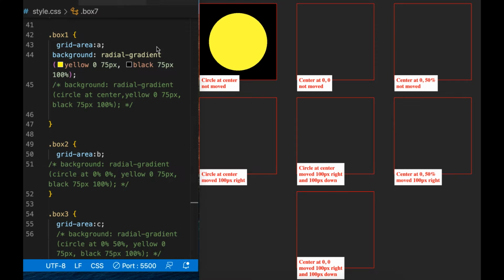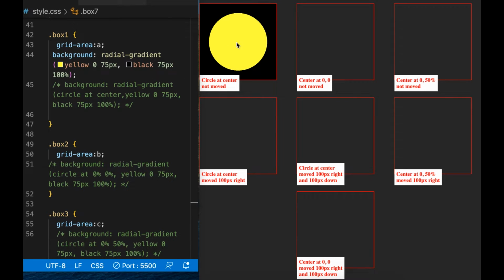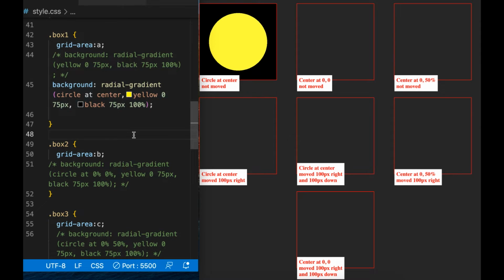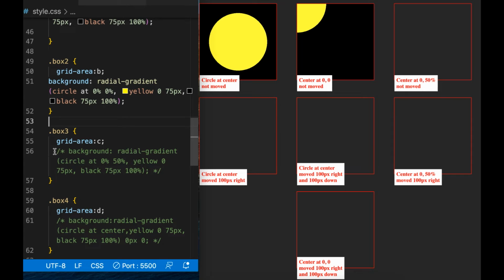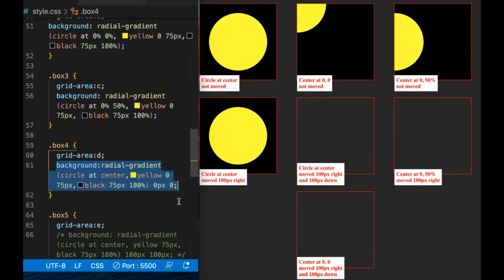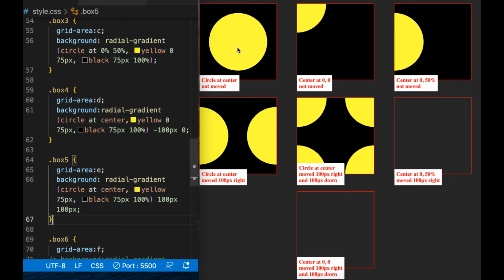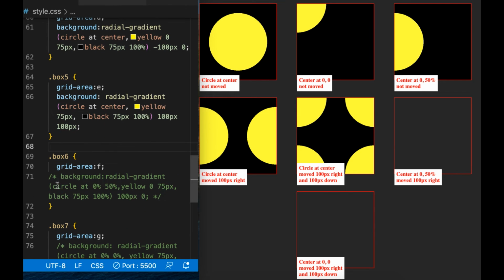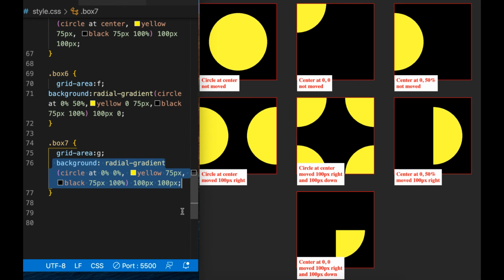Did You Know This CSS Radial Gradient Trick?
Peter from Tilret Web Design shares a little-known trick regarding CSS radial-gradients and how they can be positioned on your HTML web pages.